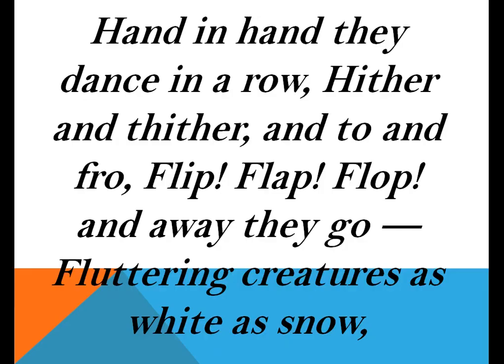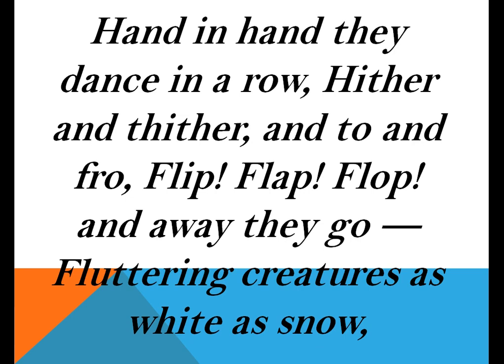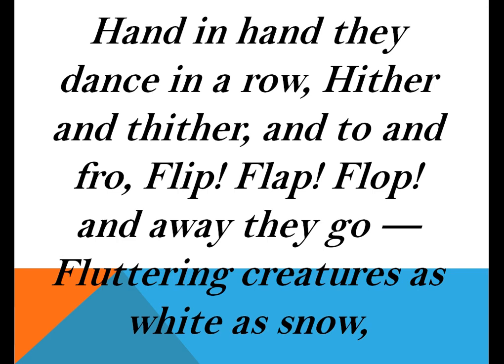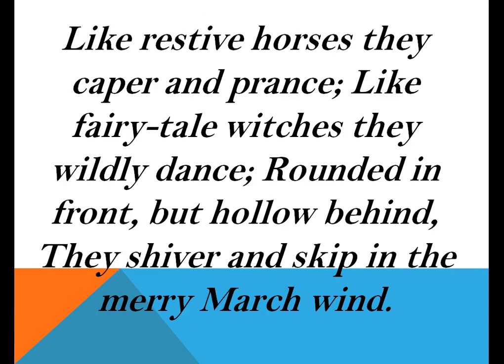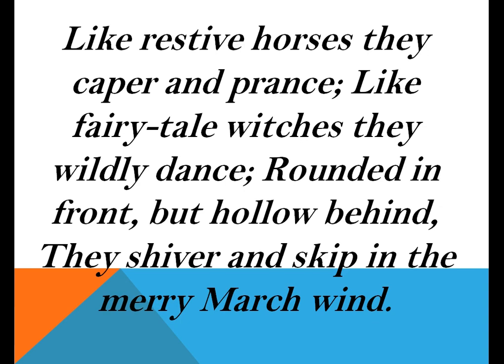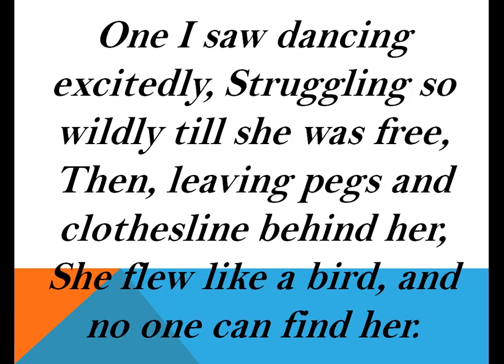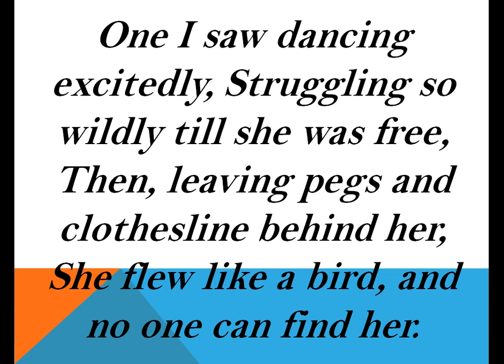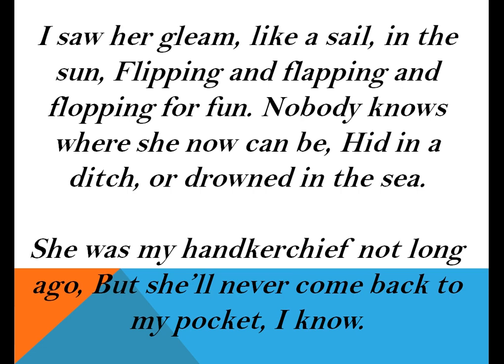Class 6 l English l Poem 2.1 I The Clothesline